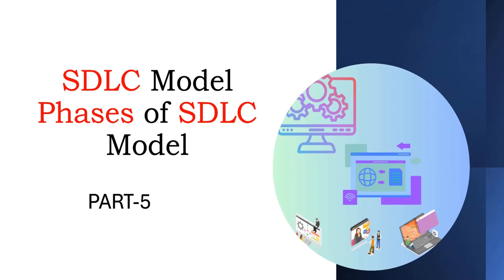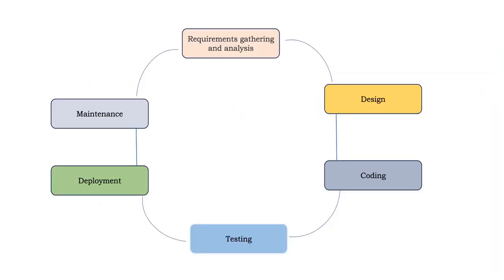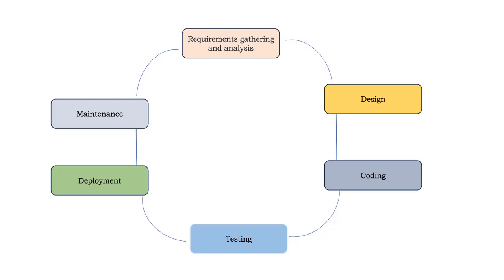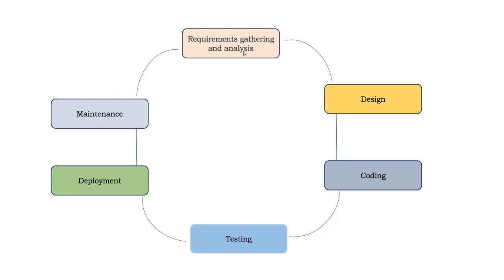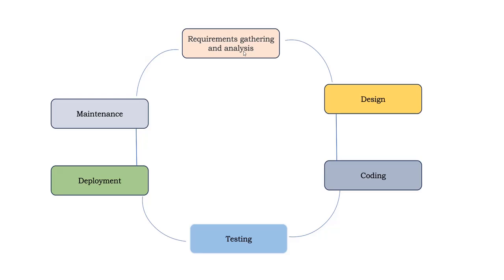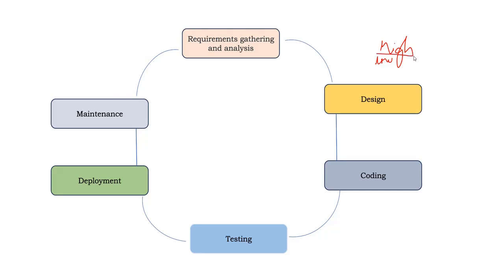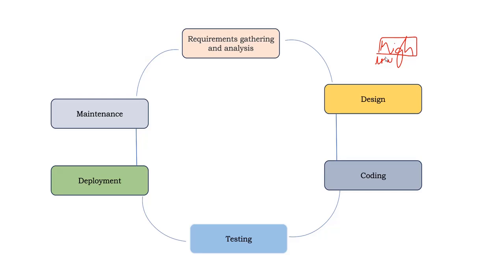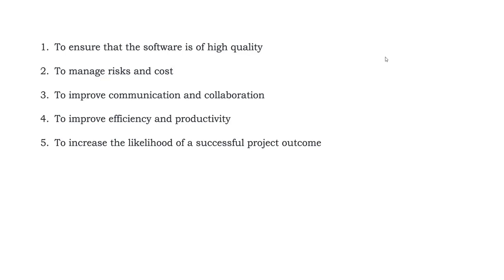What is SDLC model? What are the different phases of SDLC model? || Part 5